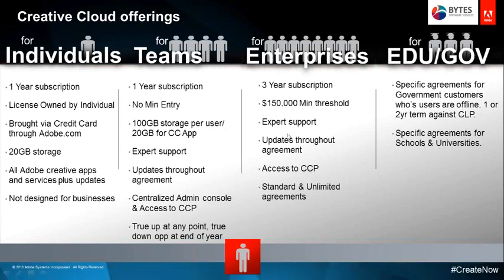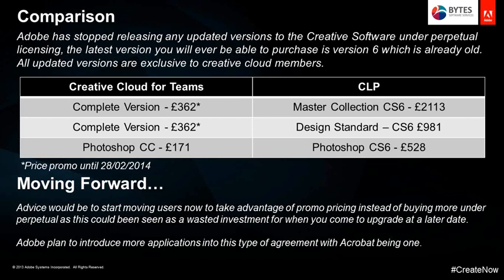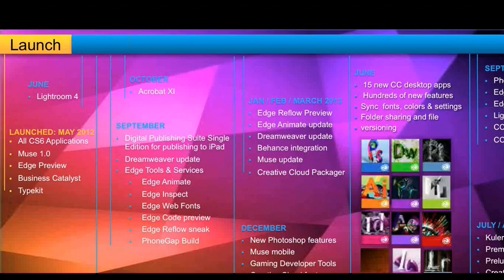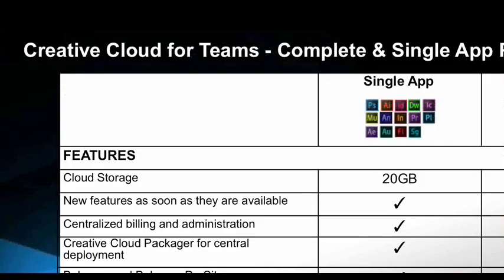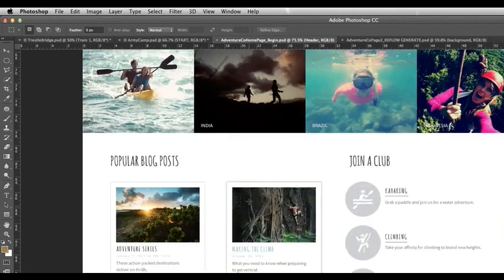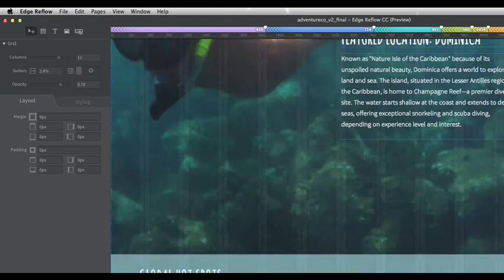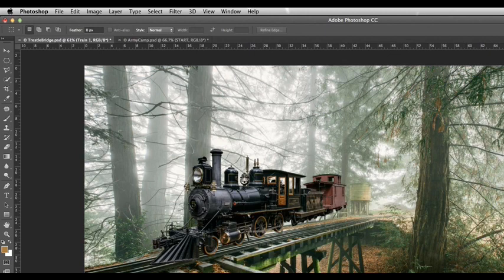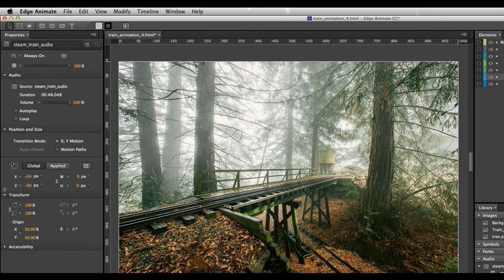Adobe Creative Cloud Webinar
Listen to our webinar to hear how the new Creative Cloud subscription model will:
• Provide the only access to the latest Creative Suite applications (beyond CS6)
• Simplify license management
• Avoid the headache of compliance
• Budget your costs
• Package & deploy centrally
• Maximise your designers potential